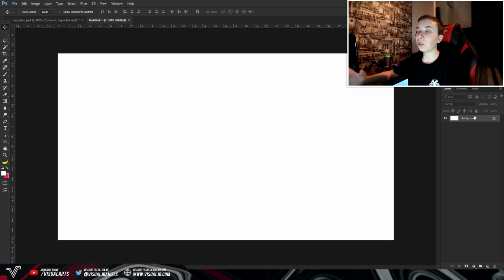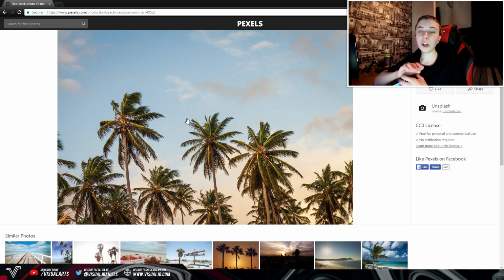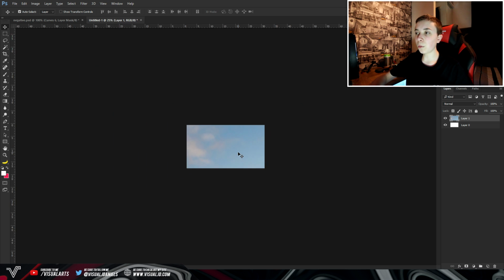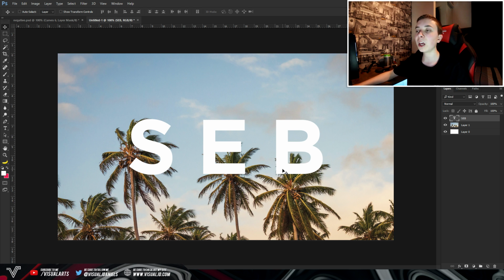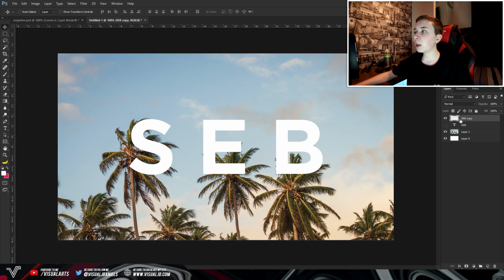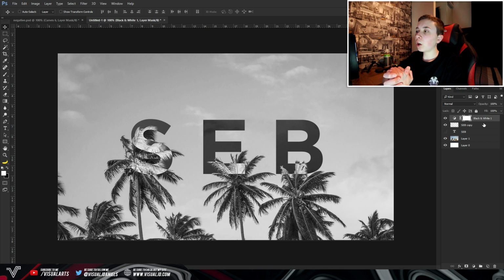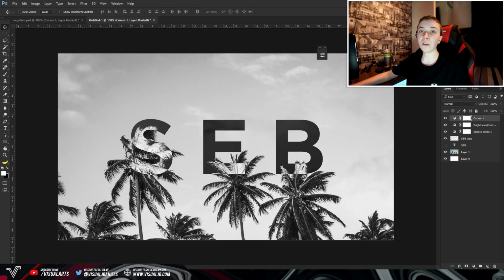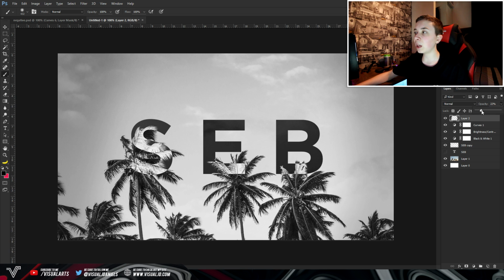Tutorial: Creating A Negative Text Effect Using Photoshop!